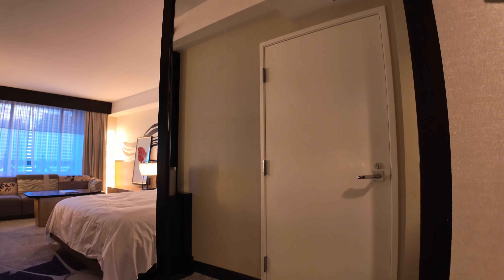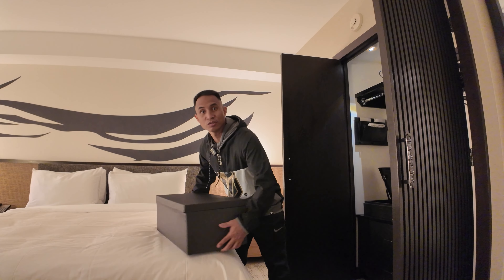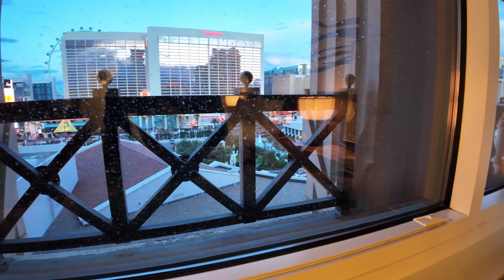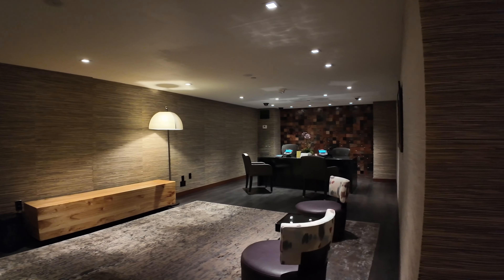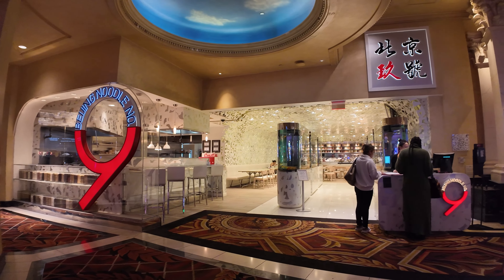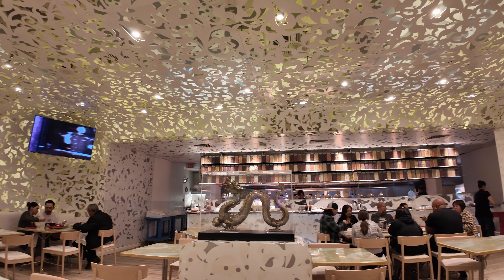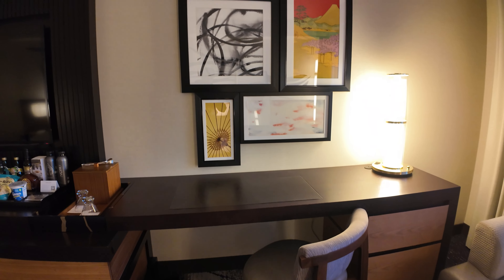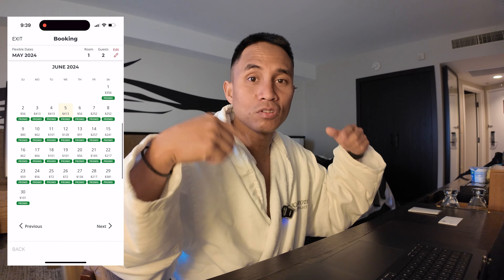PIECE OF JAPANESE CULTURE: Stayed at the Cheapest Room at Nobu Hotel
At last, I got the chance to stay at the most luxurious hotel out of all Caesars propreties the Nobu Hotel here in Las Vegas.

Chapters:
0:00 - Intro
0:47 - Room Tour
7:48 - Business Lounge & Fitness Center
10:46 - Talking to Myself lol
11:18 - Dinner at Beijing Noodle No. 9
13:39 - Pros & Cons
18:47 - Outro